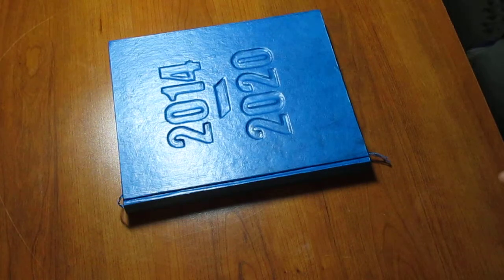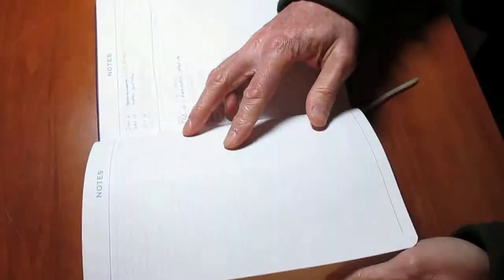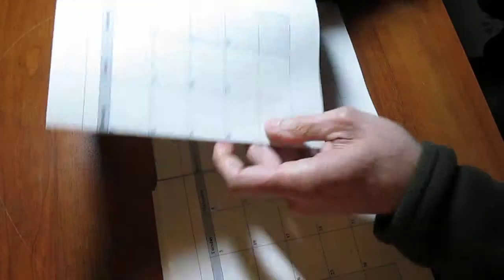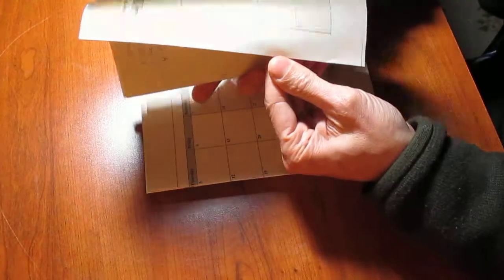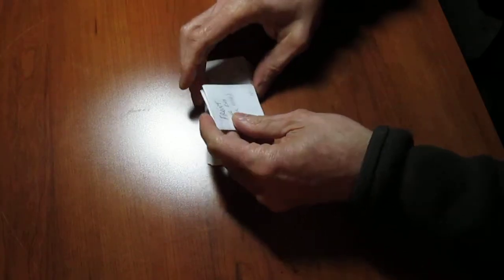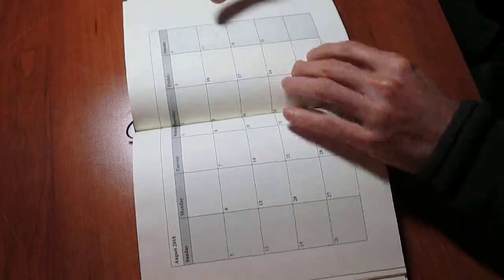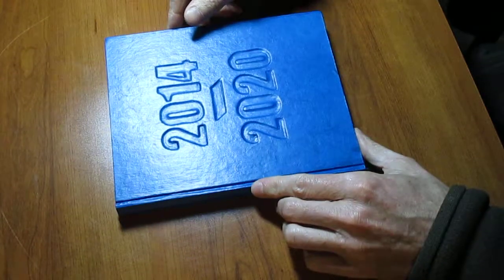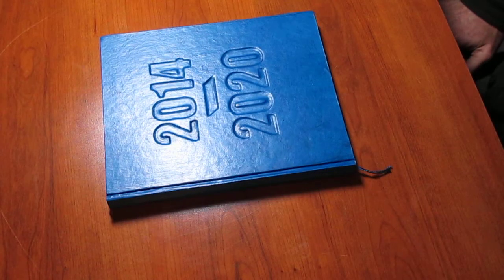How to Make a Ten Year Calendar Appointment Book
Rather than spending a lot of money to buy a calendar book every year along with the inconvenience of trying to schedule things for the coming year but not having the next calendar yet, I decided to make a 10-year calendar book out of good materials. Since I caught this decade a bit late, I decided to make it end on 2020 and thereafter would make successive books for a decade at a time. For details on how to make this book, watch my series of videos entitled "How to Make a Traditionally-Bound Book Without Special Tools.  The first of the series can be found at this